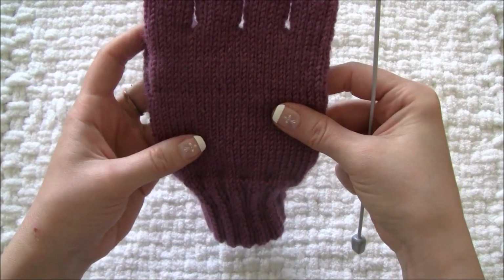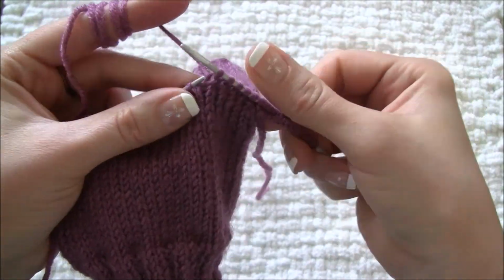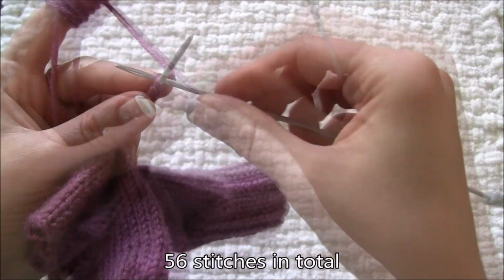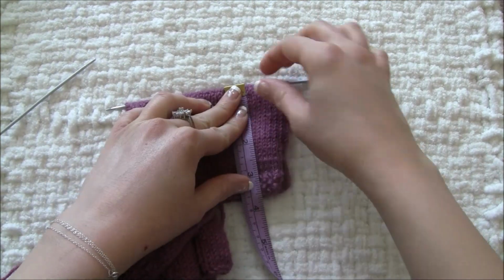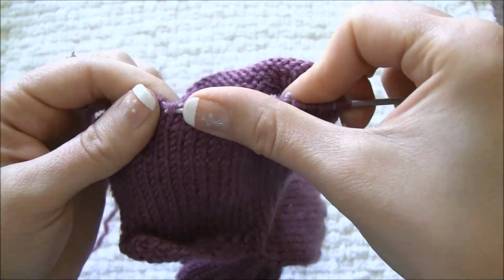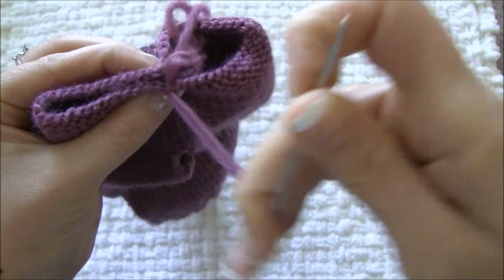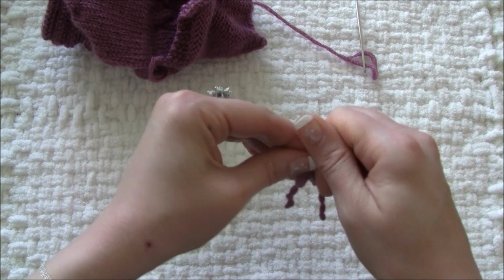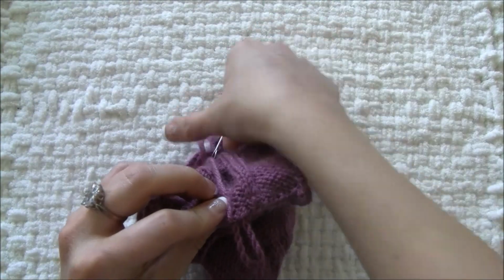How to make convertible mittens - gloves tutorial part 5 ( add flip cups to your finger-less gloves)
In this part I will show how you can add flip cups to your gloves. You can add flip cups to gloves that you have made or even bought previously. The glove can be made with fingers or fingers less. Here I will be working on picking up stitches from glove itself.

Other parts:
Part 1 covers: how to start the glove and do cuff and the palm loop,
part 2 covers: marking the thumb row,
part 3 covers: how to make fingers,
part 4 covers: how to make thumb itself, and
part 5 covers: how to make flip cups and do finishing.